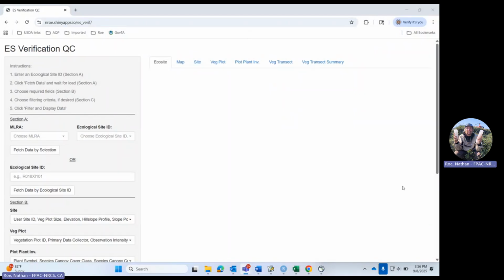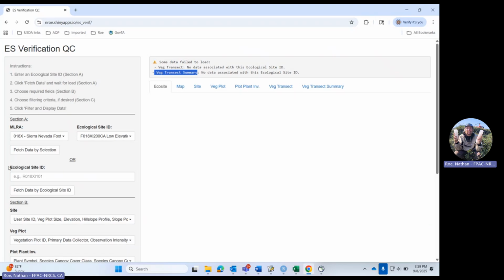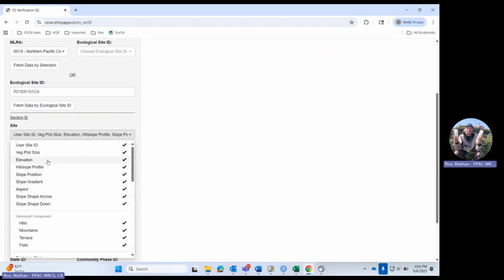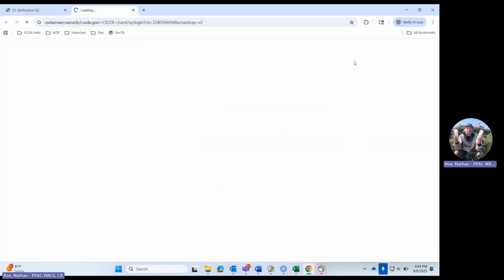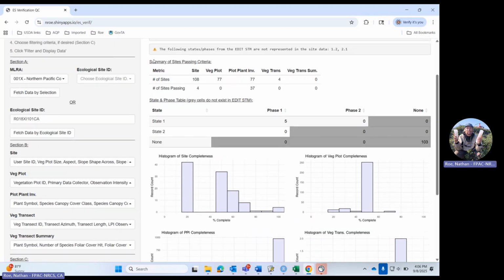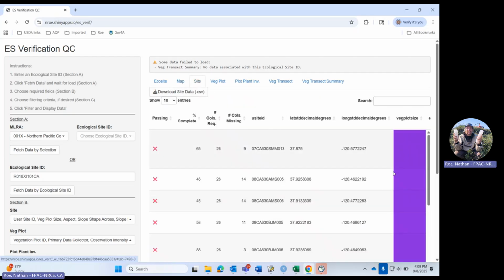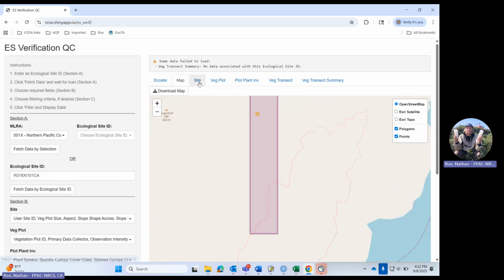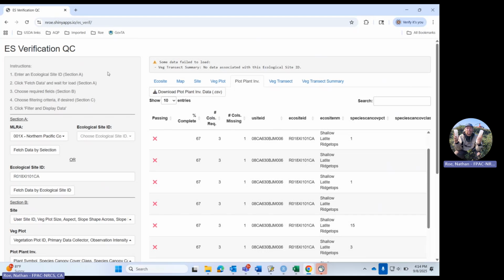ES Verification QC tool explanation